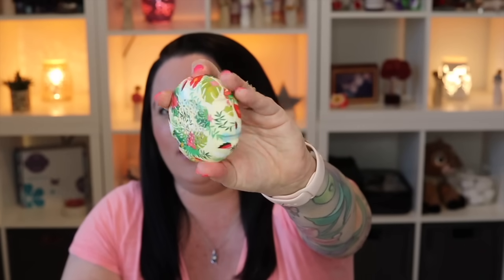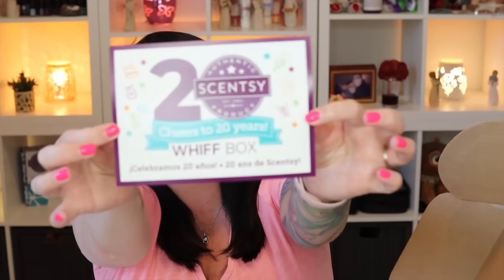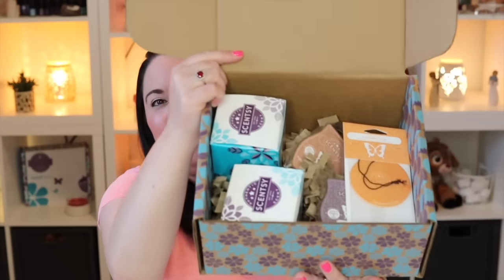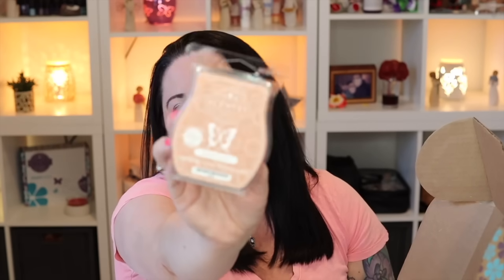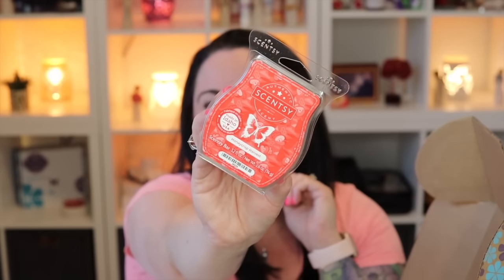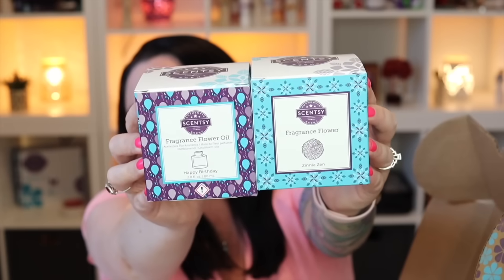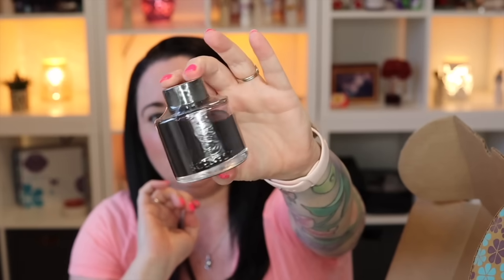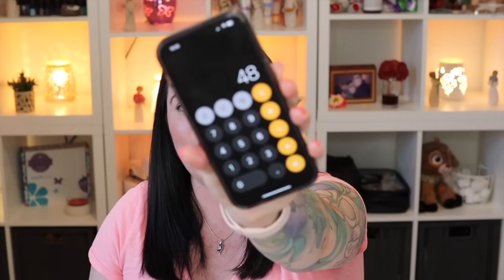July 2024 Whiff Box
Hey Friends!
It's a brand new month so that means we have a brand new Whiff Box!
Let's check out the July 2024 Scentsy Whiff Box together!

Our Mailbox:
1123 12th Avenue Rd.